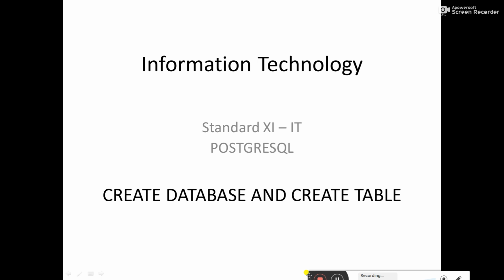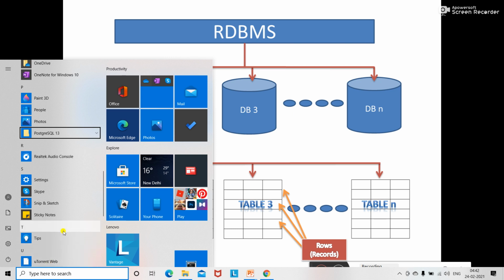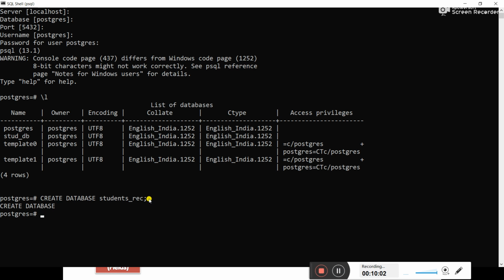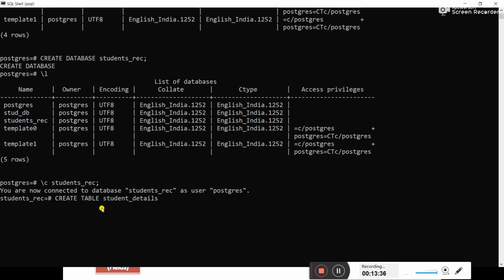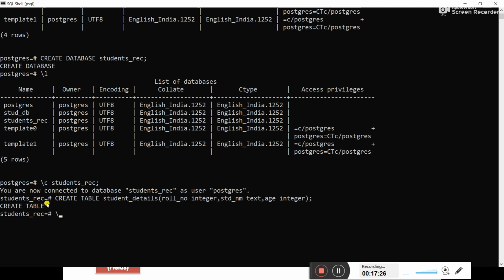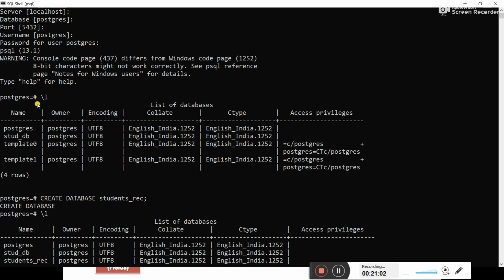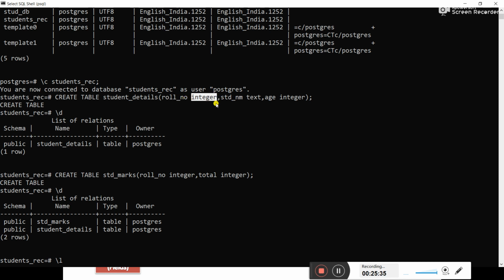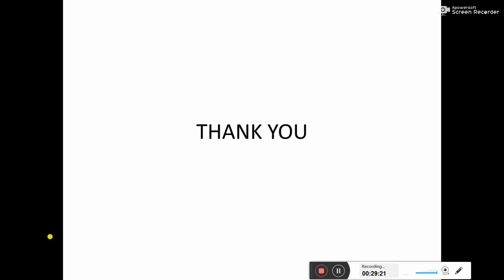XI - IT : PSQL - DB AND TABLE